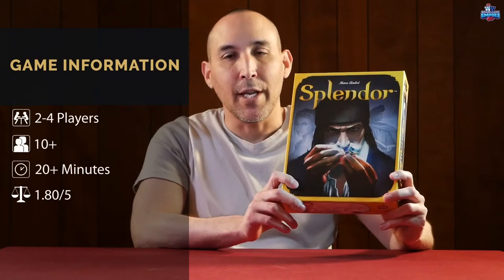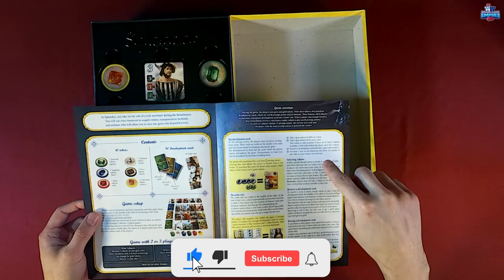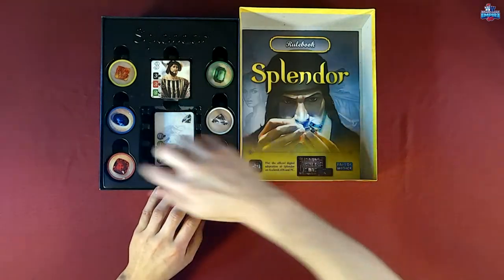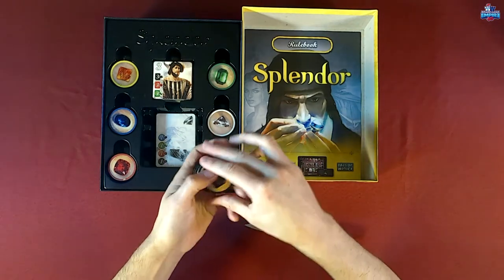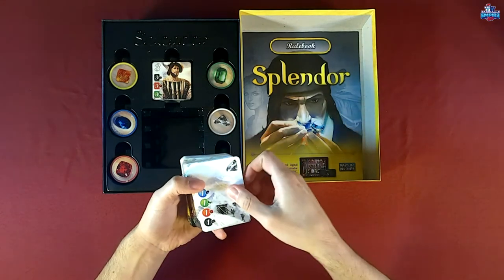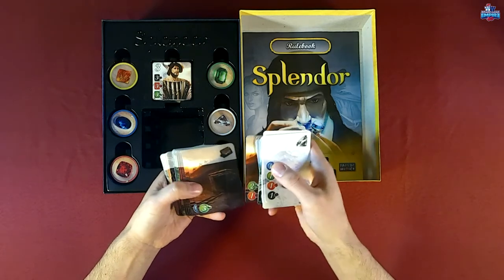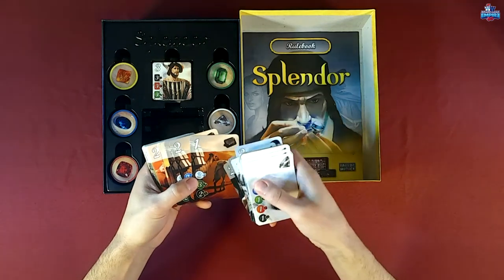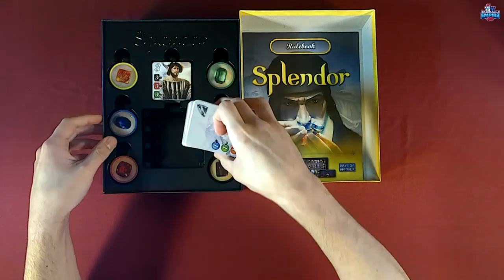Splendor Unboxing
Watch the unboxing of Splendor the board game and find out what's included with the game. Splendor card game is published by Asmodee and Space Cowboys.

Splendor is a 2-4 Player game that involves collecting gems, gaining nobles, and card  economy. It is for ages 10+ and has a weight (difficulty) of 1.8/5.

Splendor Game is one of our favorite games to play. Players collect gems and purchase cards to to build and add to their playing area. This gives players a passive gem bonus each turn as they add more and more to their pay area was they race to get 15 prestige points. This is a must have and a very easy to learn family game.

Check out the unboxing of the Splendor Board Game.
This Unboxing video shows the components and box contents of the Splendor Game.